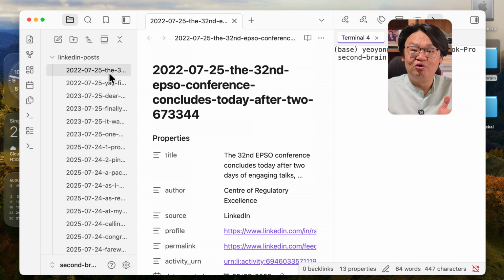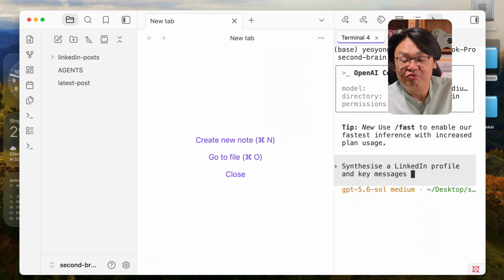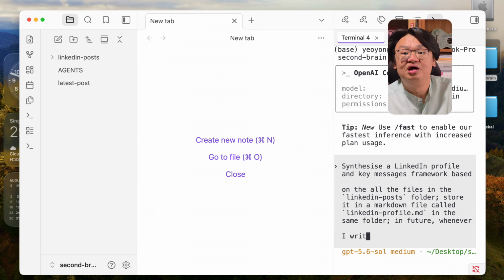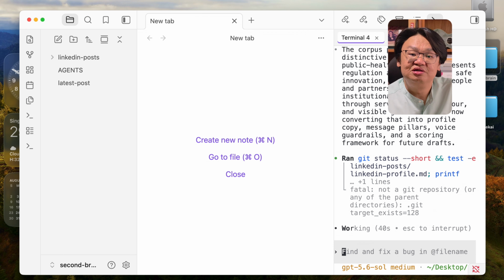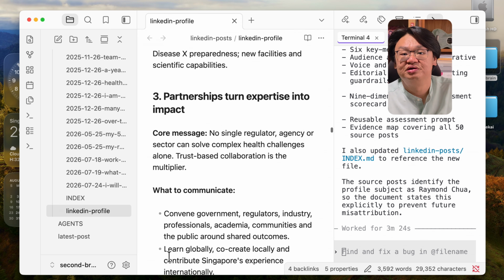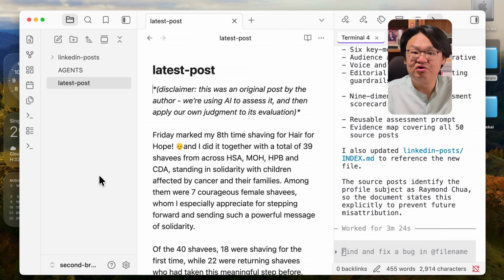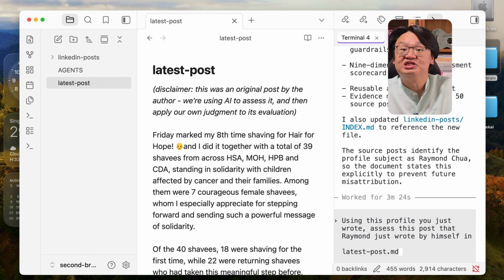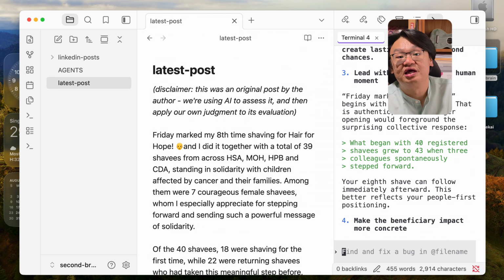Agentic AI The No-Frills Way - #9 AI & Your Social Media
I'm not going to teach you something lame like getting AI to churn out LinkedIn posts for you.

Instead, we'll use an AI agent to study years of existing posts, identify recurring themes and writing patterns, and build a framework you can use to review your own work. The goal is not to replace your voice. It is to understand it well enough to spot when a new post drifts away from what you actually stand for.

AI can help you examine your thought leadership. It shouldn't be doing the thinking on your behalf.

This is Episode 9 of my Agentic AI: The No-Frills Way series.